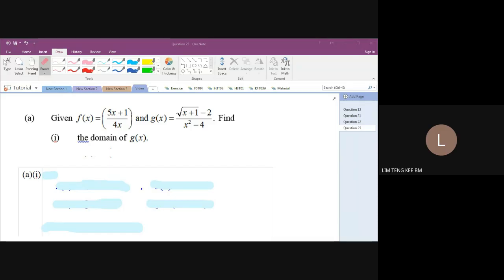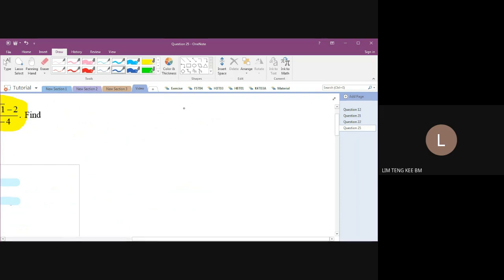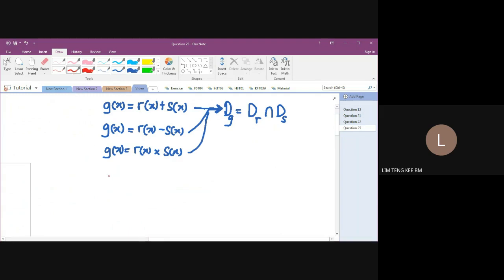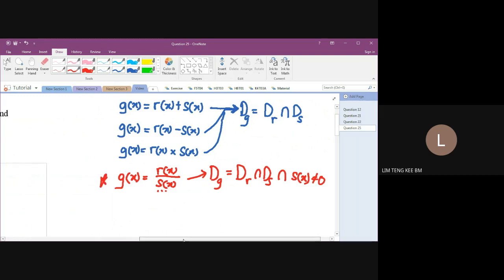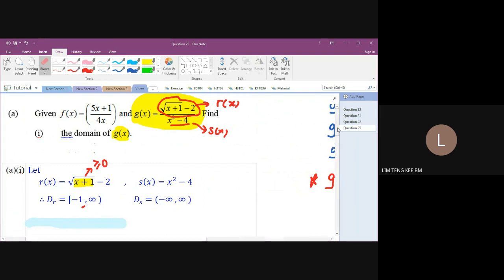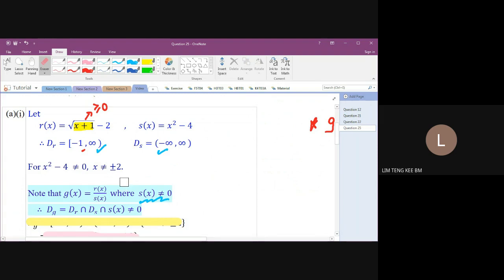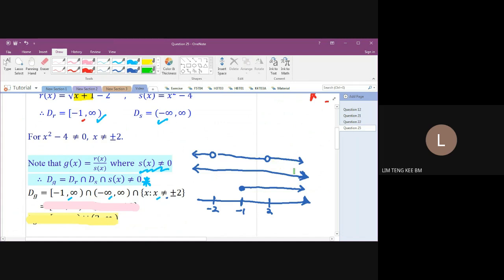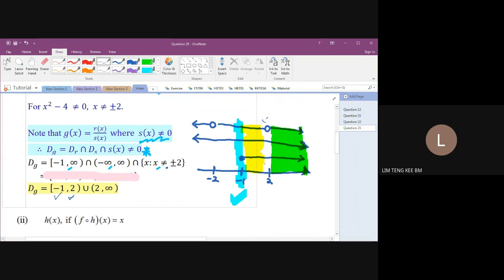C5 PY - Q 25 a (i)